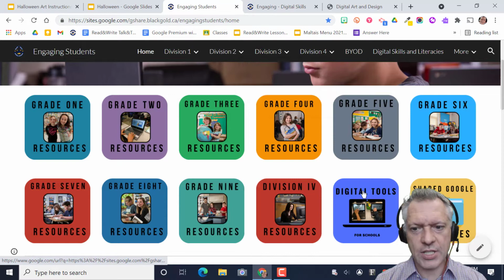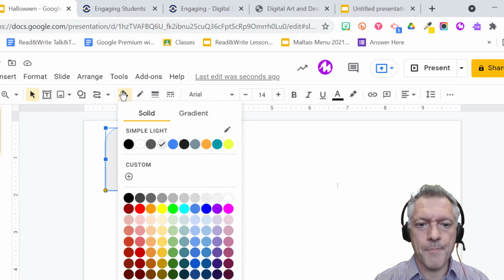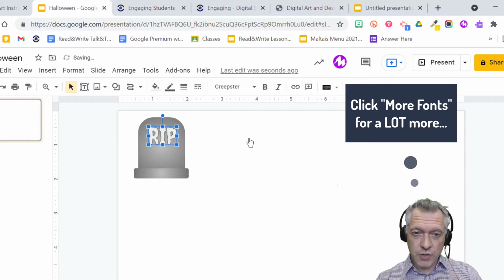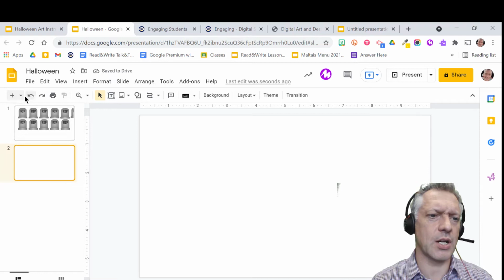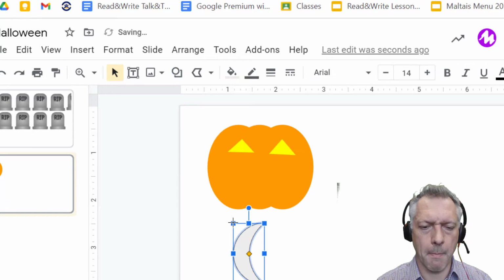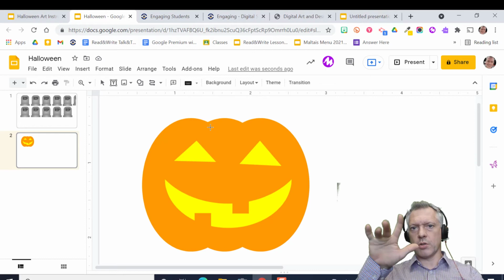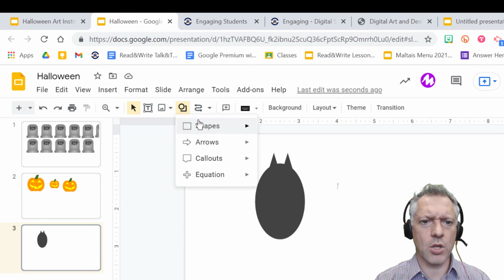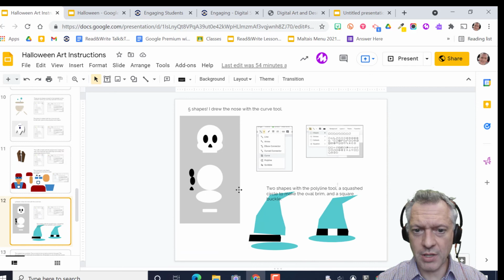Halloween Art!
Halloween Art in Google Slides